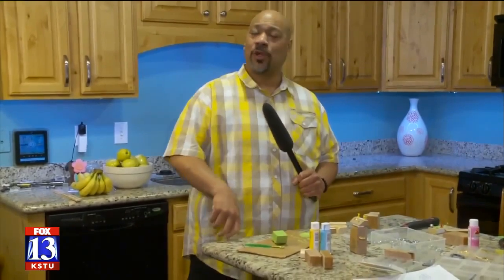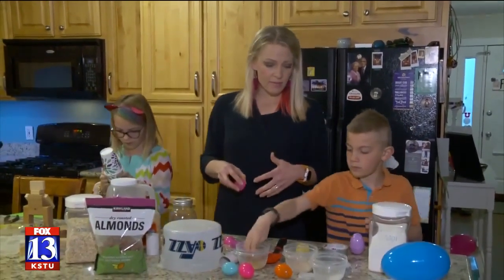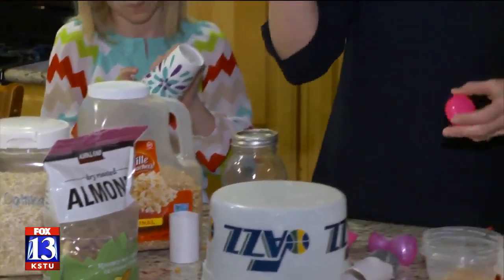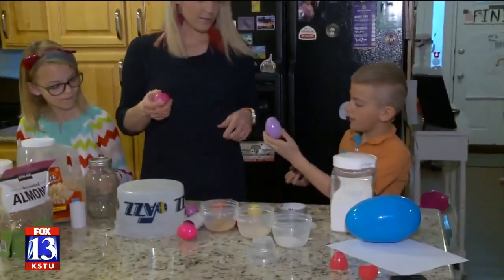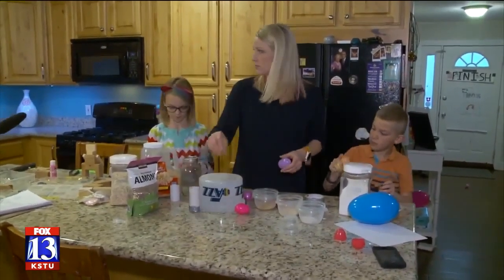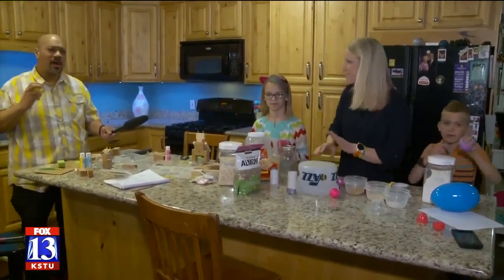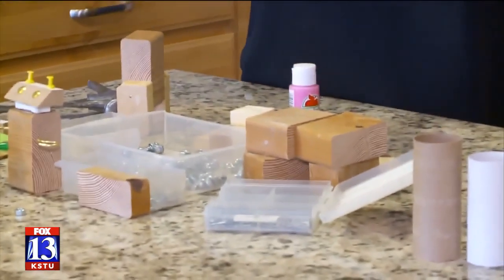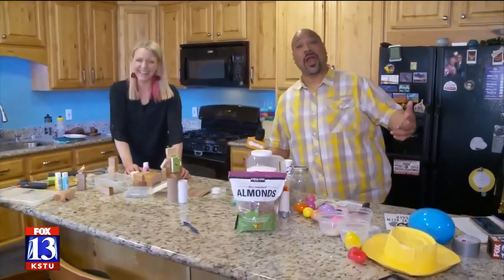Bus Stop Mama shares DIY crafts using home items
Utah mom and blogger shares tips for turning pantry items into instruments.